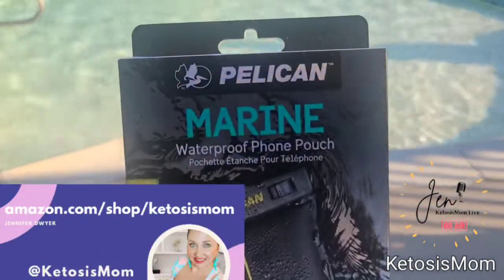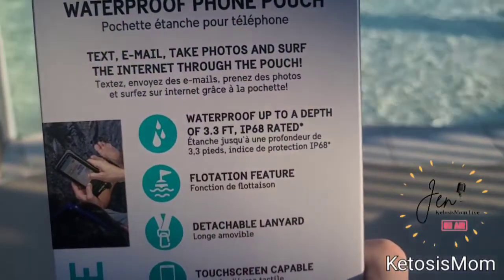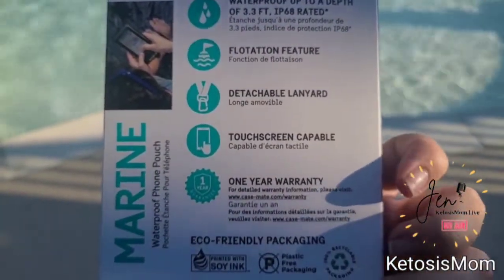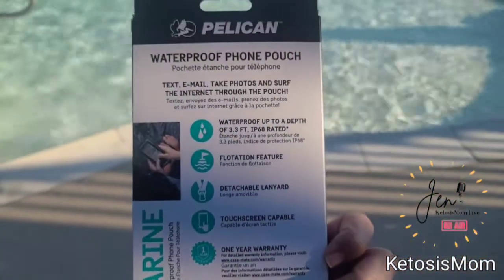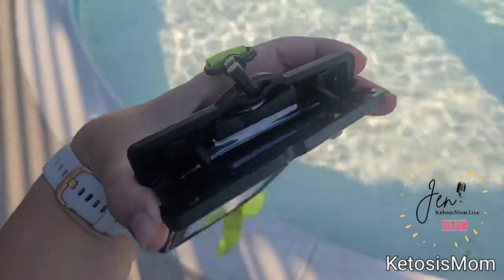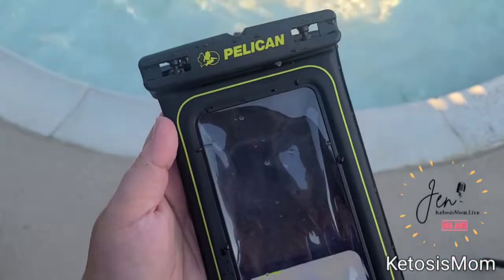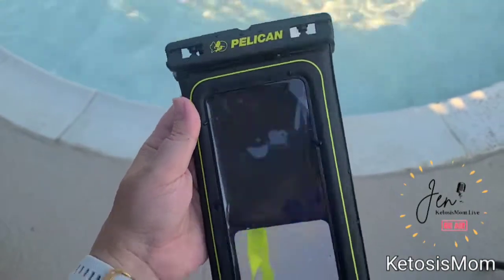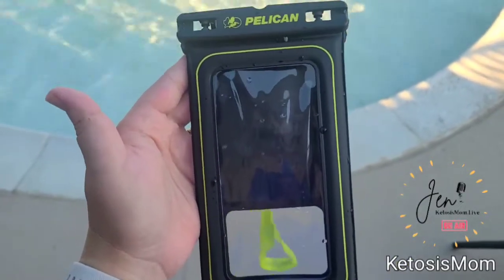Reviews Pelican Waterproof FLOATING phone case with capable touch screen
ketosismom.live

- Jennifer @KetosisMom